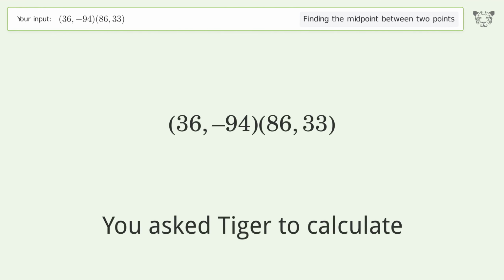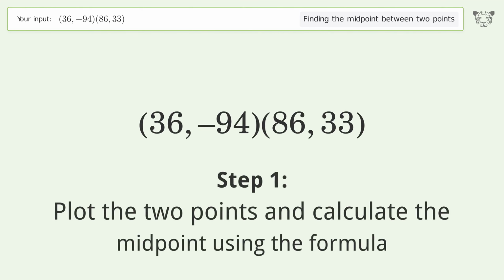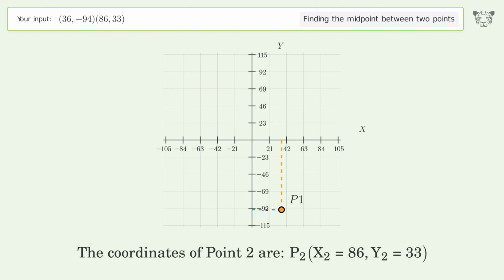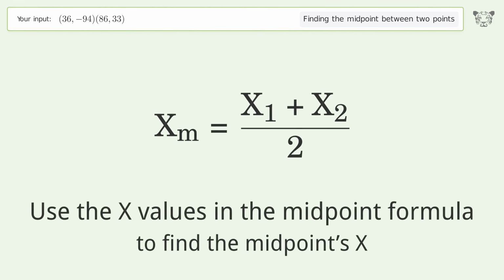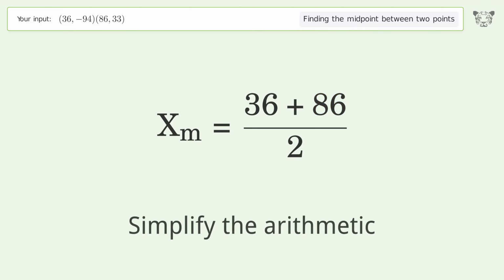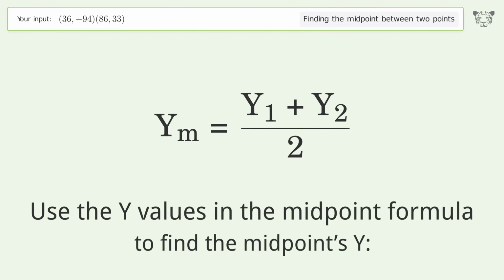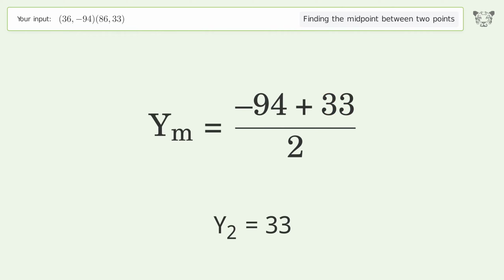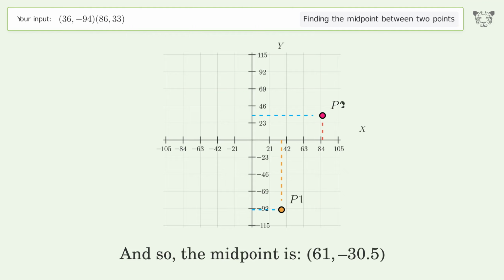Find the midpoint between two points p1 (36,-94) and p2 (86,33): Step-by-Step Video Solution